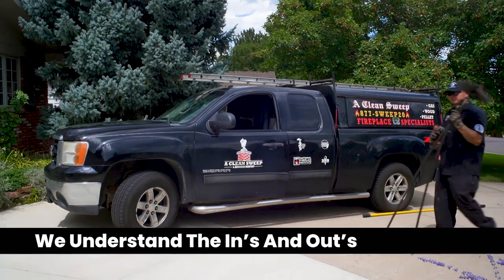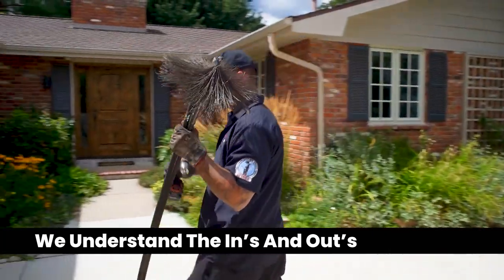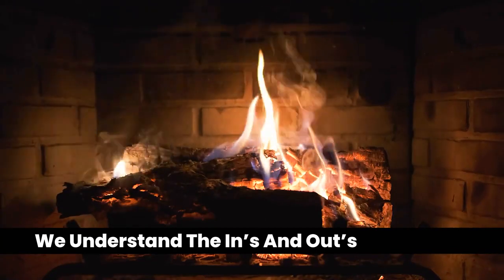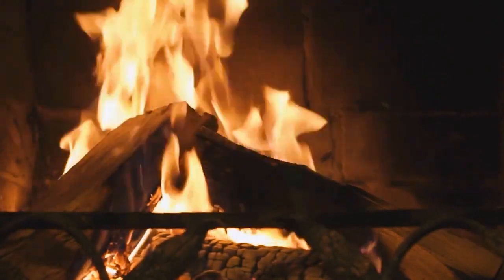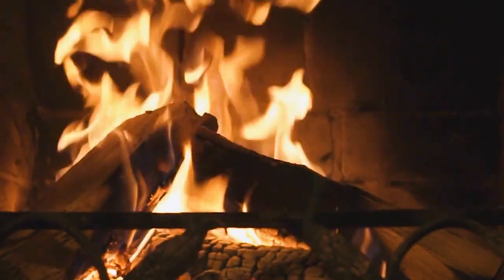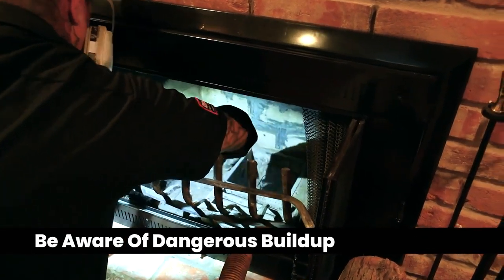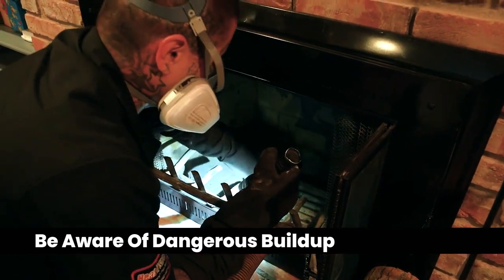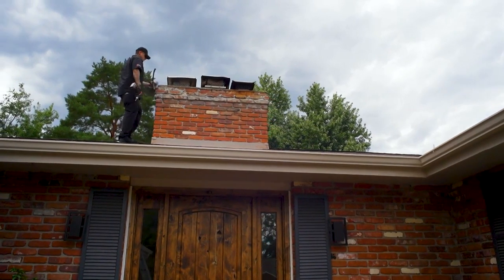A Clean Sweep Chimney Sweeps Greeley Colorado 80634